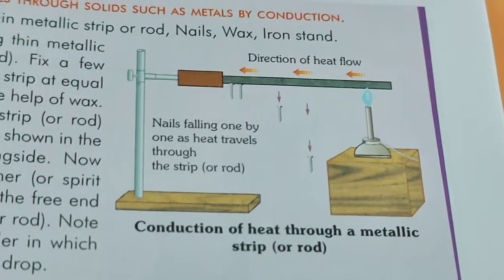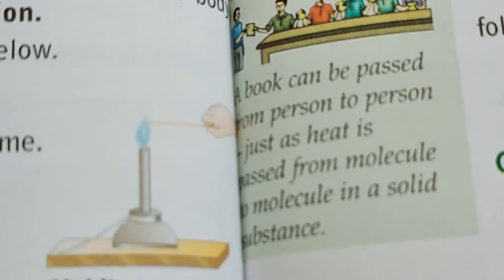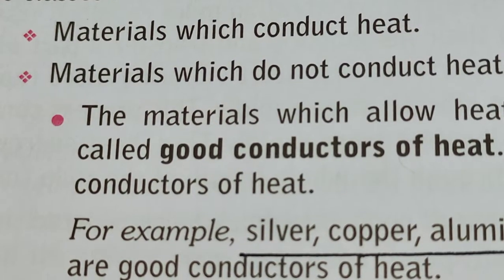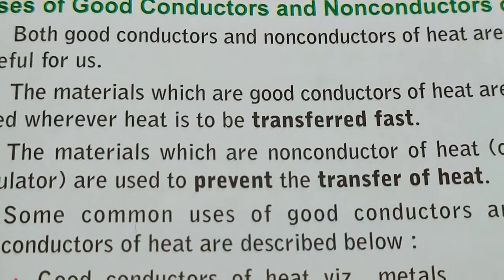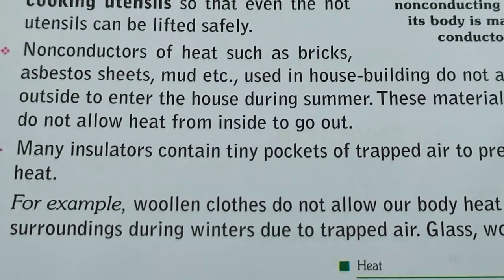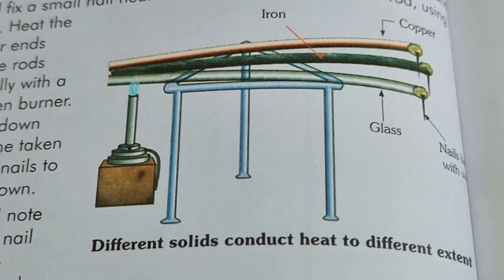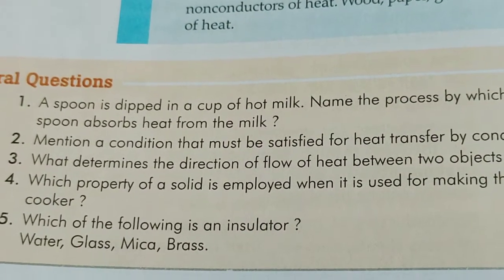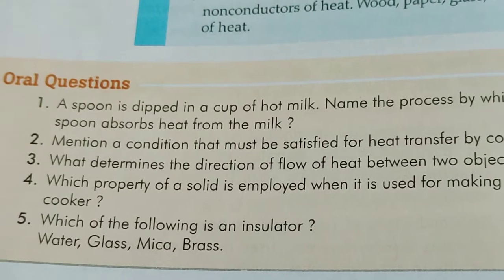VII- Science Chapter- Heat (Lecture- 3)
Conduction of Heat